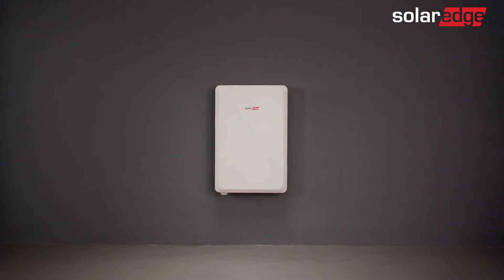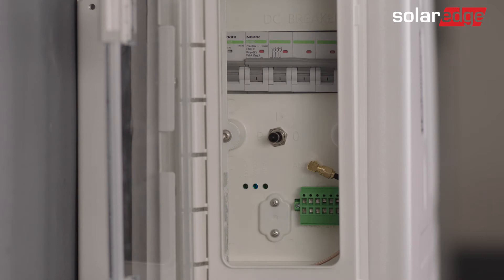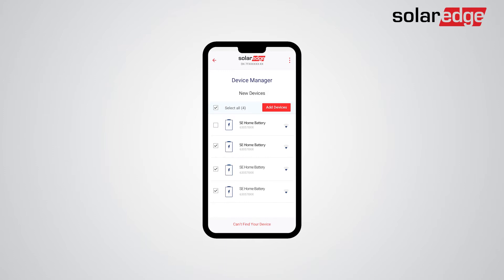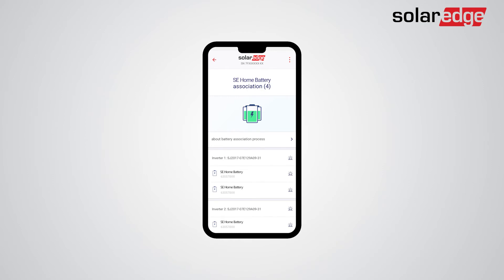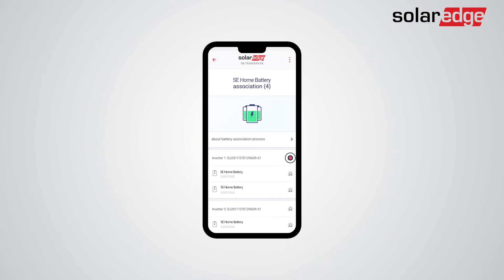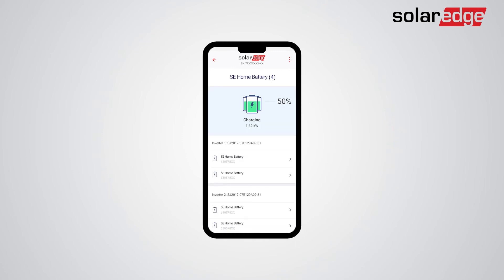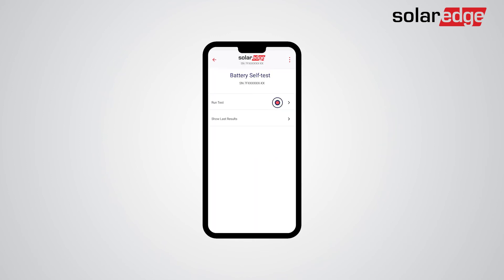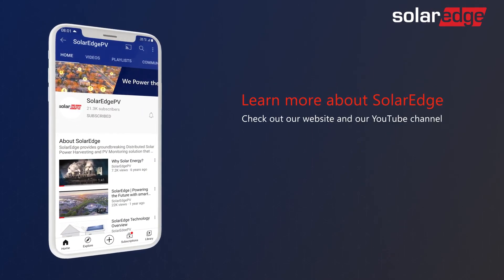Commissioning the SolarEdge Home Battery (wall-mounted) Tutorial 3/4 | Australia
SolarEdge Home Battery Commissioning Guide!
The 3rd chapter in our series is here! This video demystifies the commissioning process for your SolarEdge Home Battery, turning stored sunshine into usable power. Discover:

SetApp magic: Learn how to utilize the free SetApp mobile app for a convenient and intuitive commissioning experience.
Step-by-step guidance: Witness each stage of the commissioning process clearly explained, empowering you to take control.
Optimal performance: Ensure your home battery seamlessly integrates with your system for maximum efficiency.
This video unlocks the full potential of your SolarEdge Home Battery.